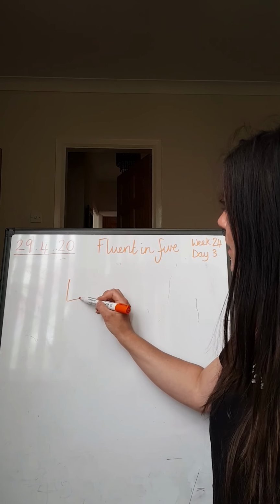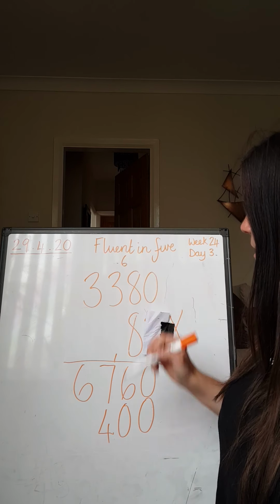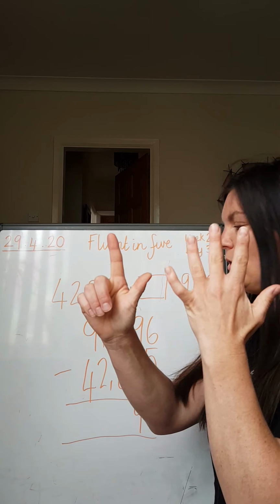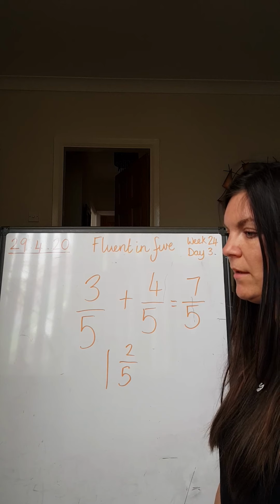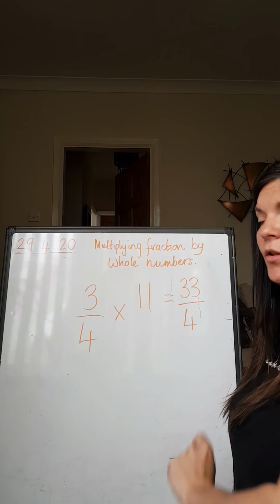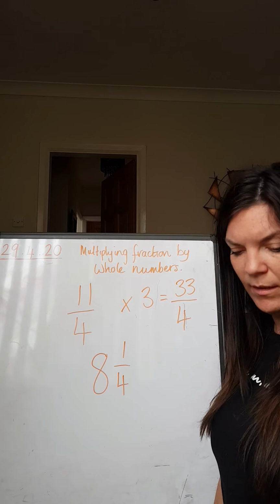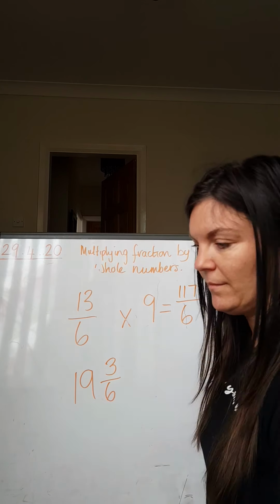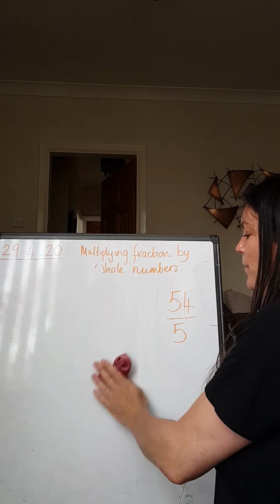Wednesday 29.4.20 maths home learning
Fluent in five - Week 24 - Day 3